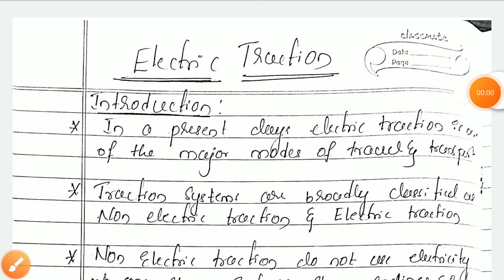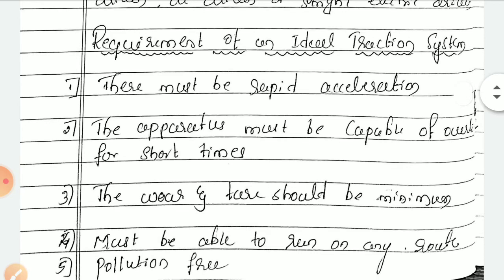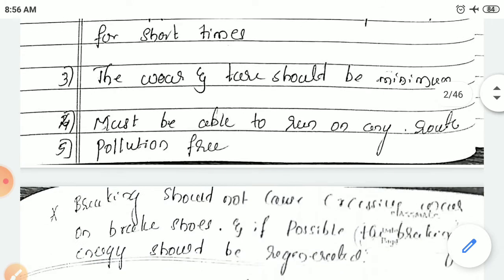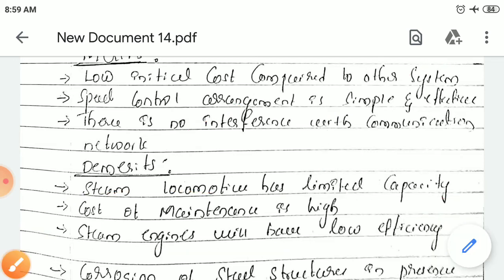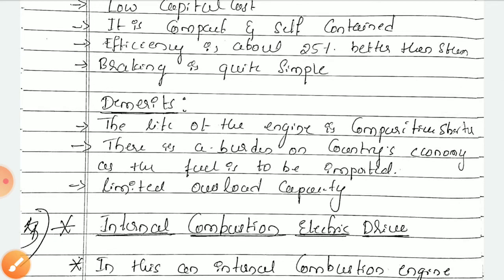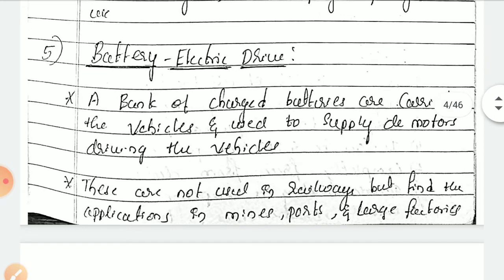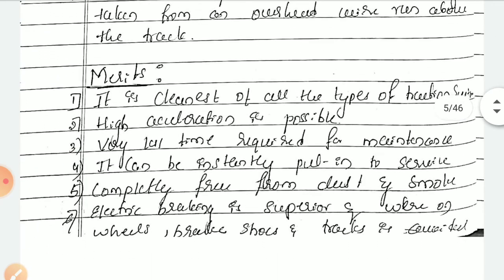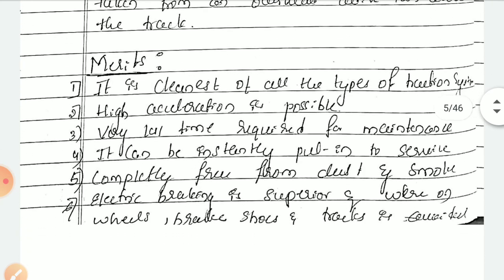JCE EE Utilization of Electrical Power 17EE742